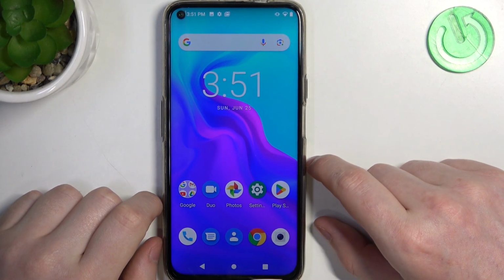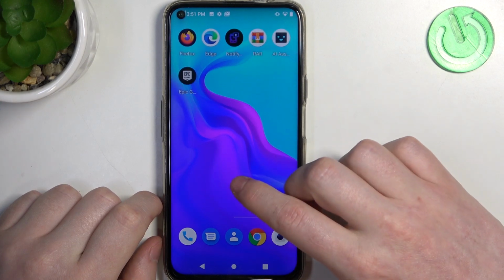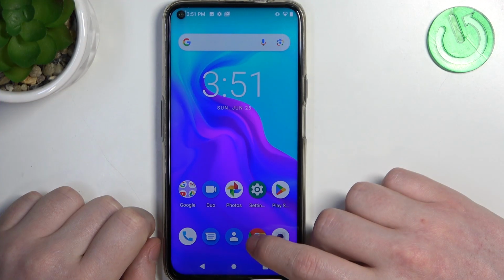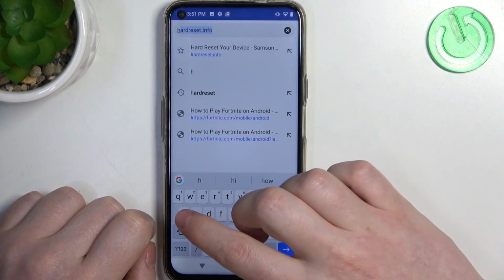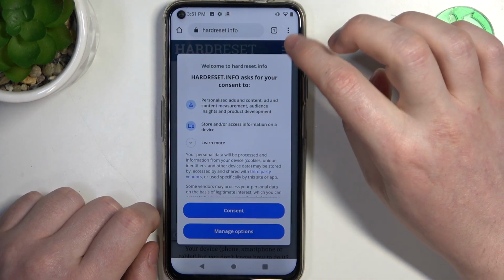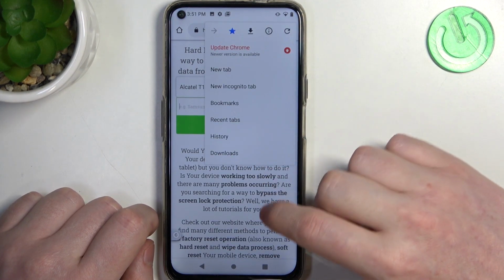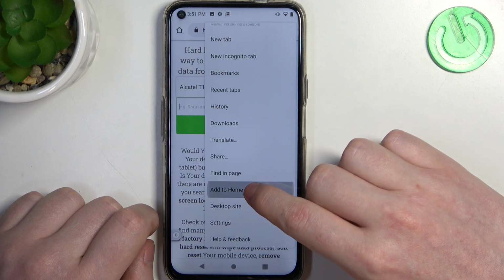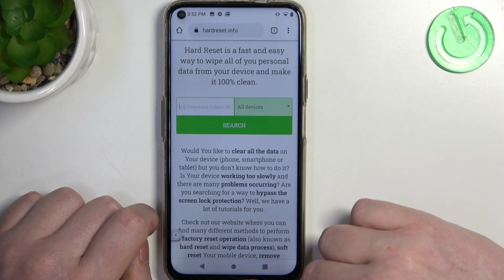How to Create a Home Screen Icon from a Web Page on HAFURY GT20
Want quick access to your favorite websites on your HAFURY GT20? In this video, we'll show you how to add webpage shortcuts to your home screen for instant access with just a tap. Whether it's a news site, social media platform, or any other website you frequently visit, adding a shortcut to your home screen can save you time and streamline your browsing experience. We'll guide you through the step-by-step process of adding a webpage shortcut using the default browser on the HAFURY GT20. You'll learn how to navigate to the desired webpage, create a shortcut, and customize its name and icon. Plus, we'll provide some useful tips to organize and manage your webpage shortcuts effectively. With this simple technique, you can create a personalized and convenient browsing experience on your HAFURY GT20. Don't miss out on this handy trick! Let's get started on adding webpage shortcuts to your HAFURY GT20 home screen!

How to add a website icon to the home screen on HAFURY GT20? How to create a home screen shortcut for a web page on HAFURY GT20? How to enroll a webpage shortcut to the home screen on HAFURY GT20?